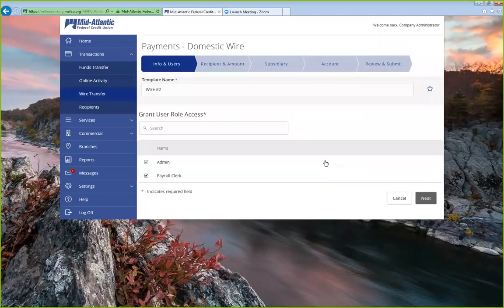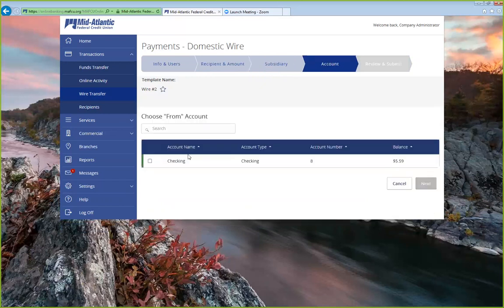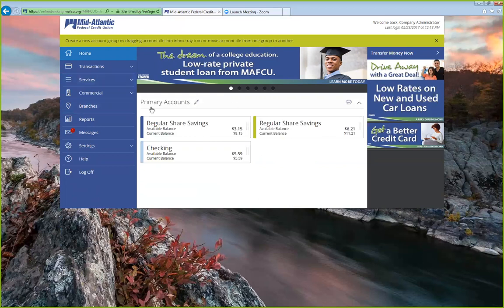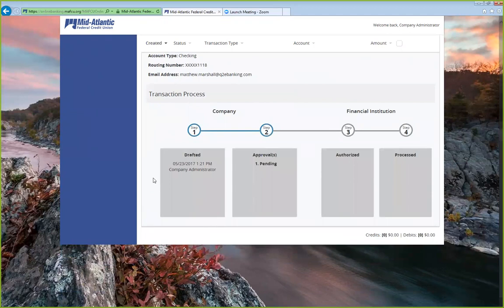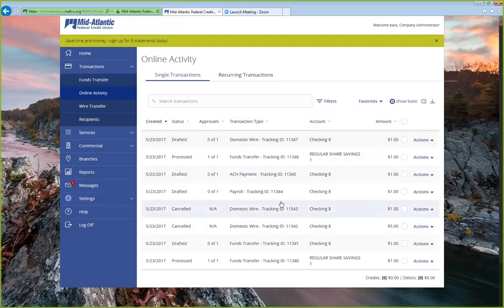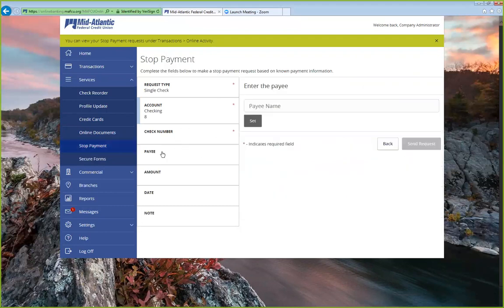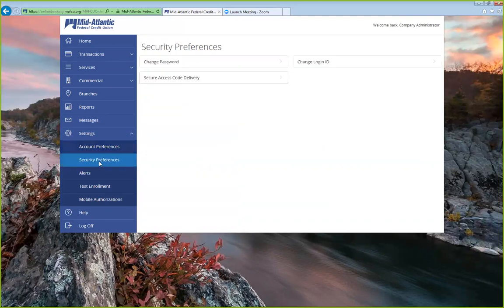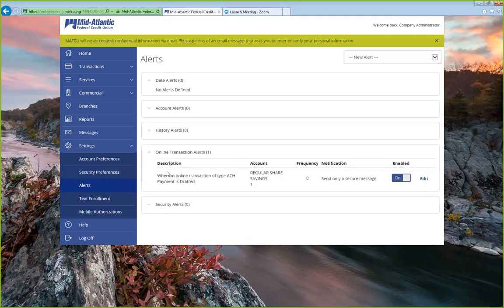Business Banking Tutorial 2 0f 4